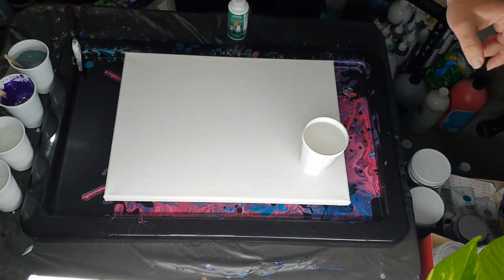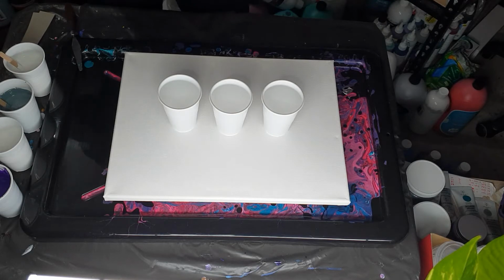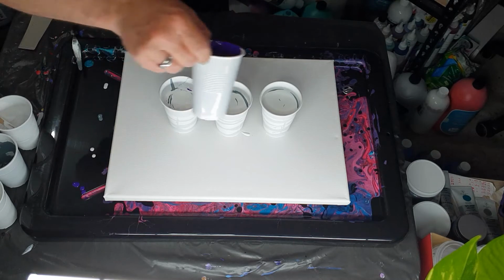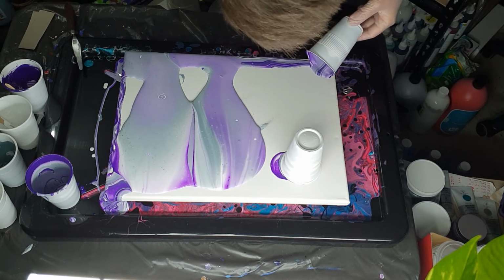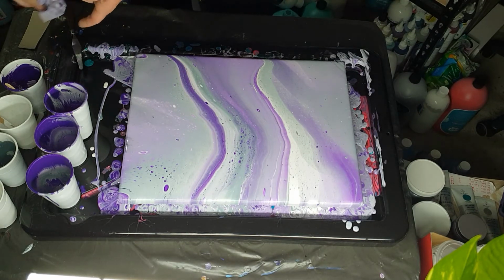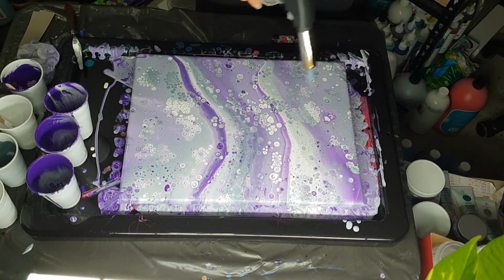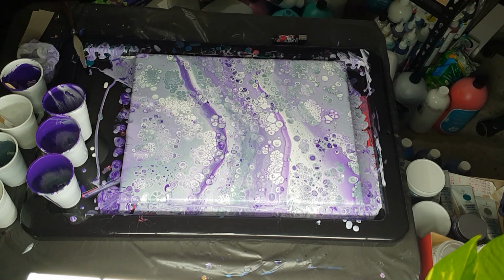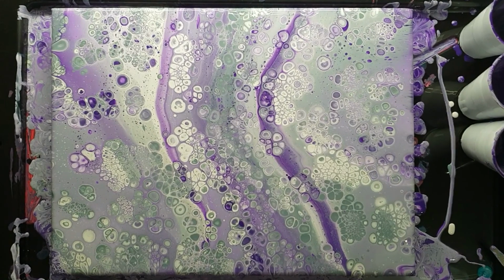#72 - flip cup in purple , grey and white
flip cup grey , purple and white
eraldo di paulo paints 60g paint 60g pouring medium 3 drops silicone
pouring medium is elmers clear glue 70% and water 30%

Instagram artlessordinarybybenmayo